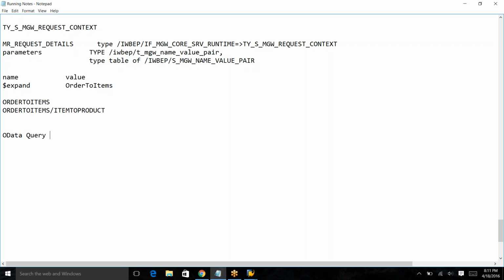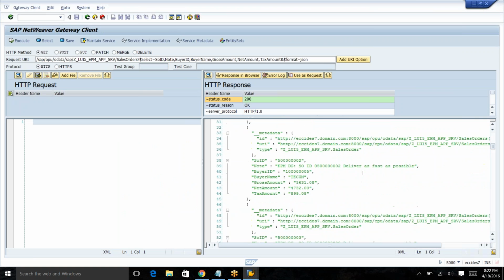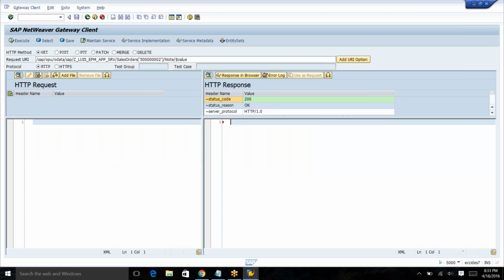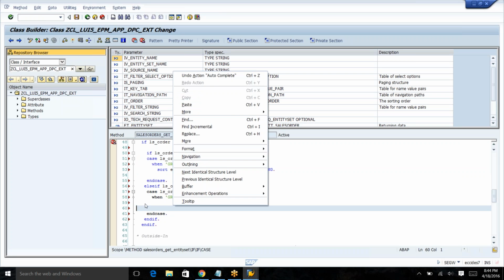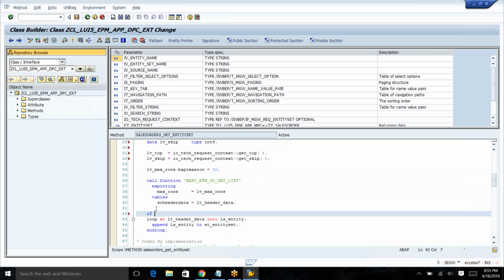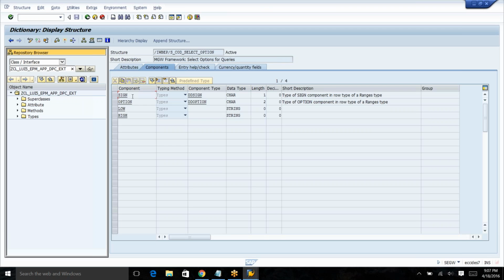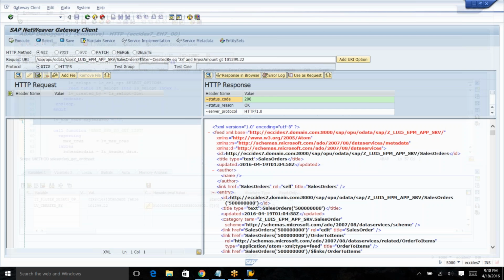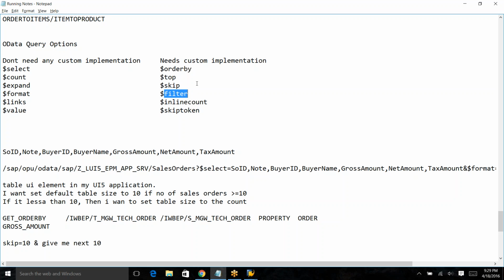11) OData Query Options